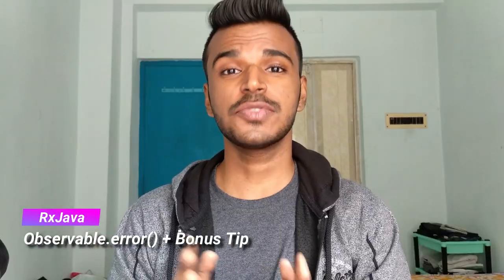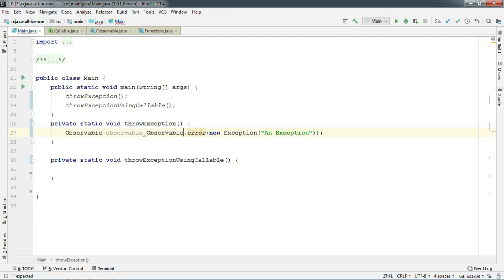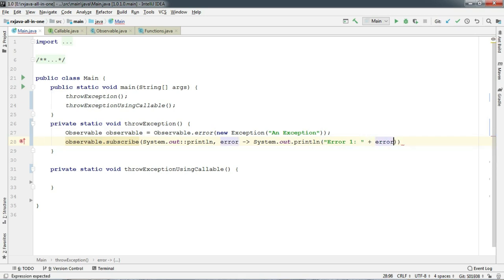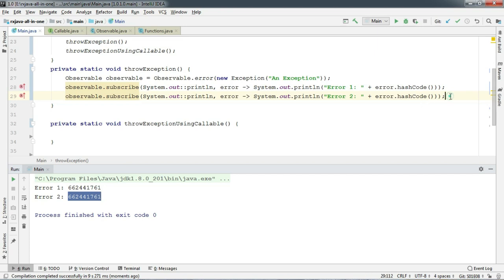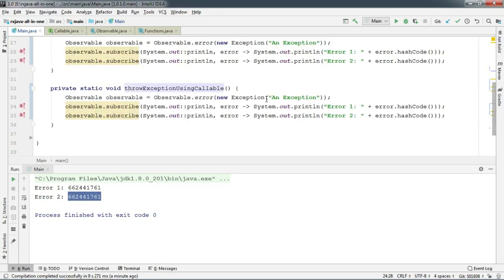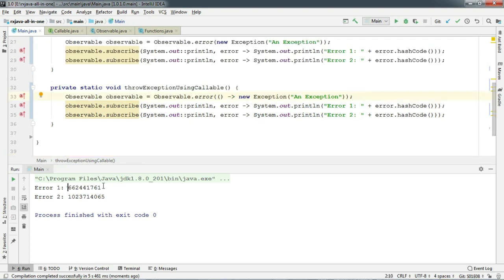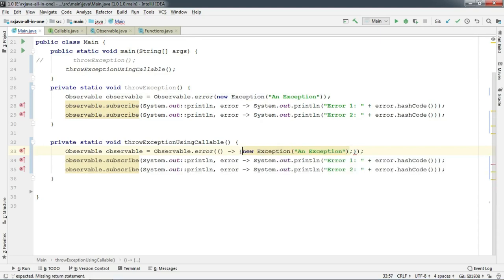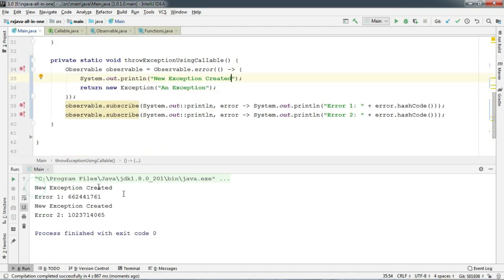#8 RxJava - Observable error + Bonus Tip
Namaste everyone, in this video we've created Observable using Observable.error() which just publish an error to its Observers. We've also shared a bonus tip that might be helpful for you, so don't forget to watch the video till the end.